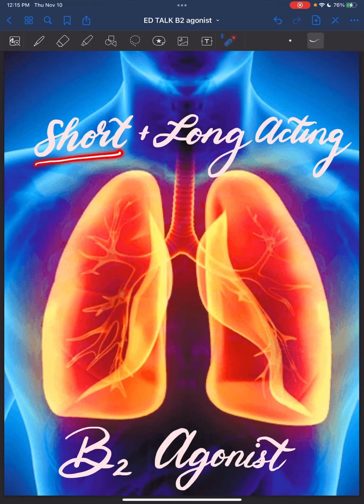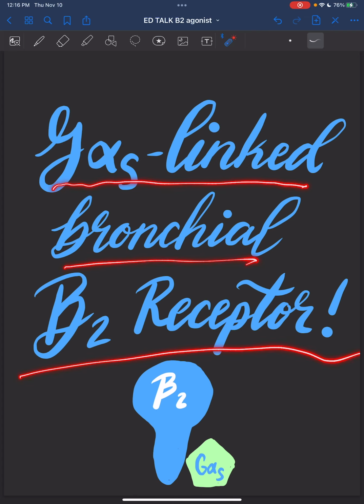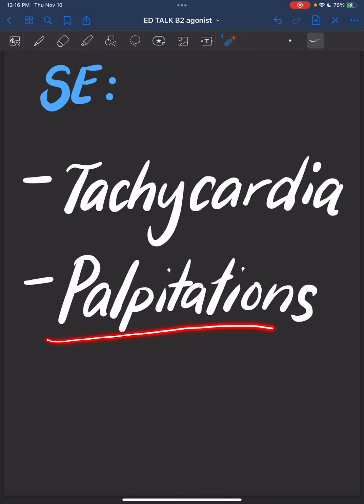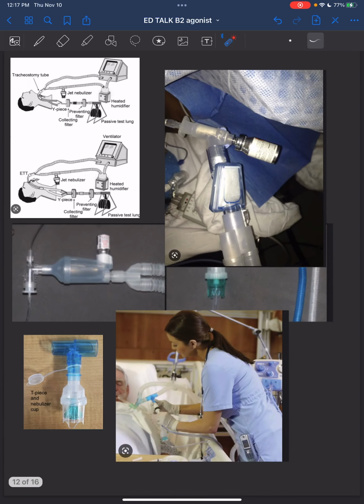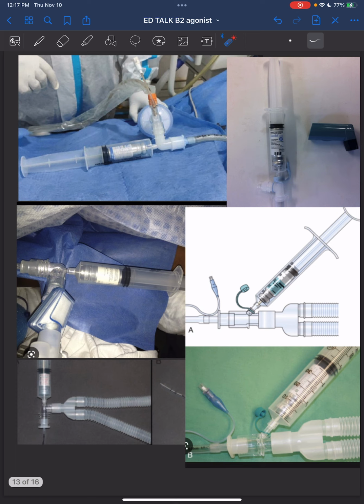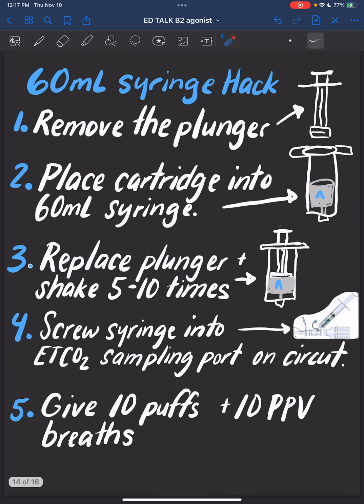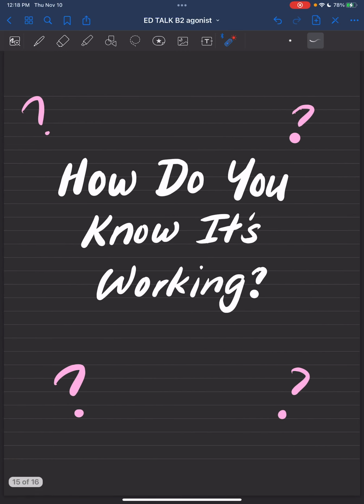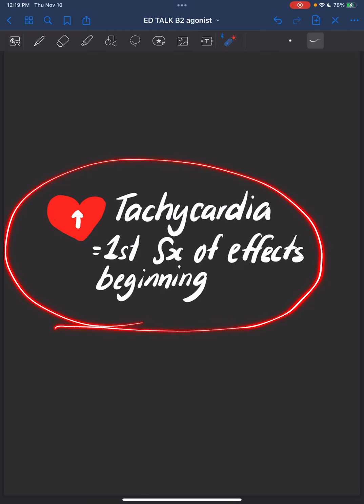Long and Short Acting B2 Agonist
List 2 short-acting & 2 long-acting β2 agonists. Explain the mechanism of action for β2 agonists. Describe the indications for β2 agonists. How would you administer a β2 agonist to a patient under general anesthesia? What must you do after administration of a β2 agonist via an LMA or ETT? What clinical indicators would indicate the β2 agonist is exerting its effects?